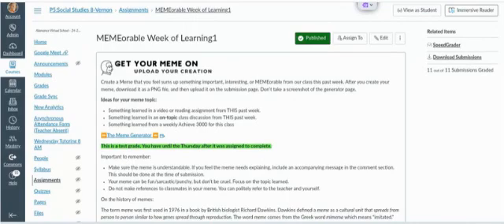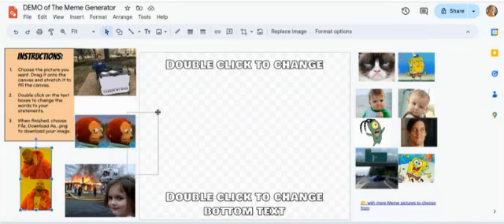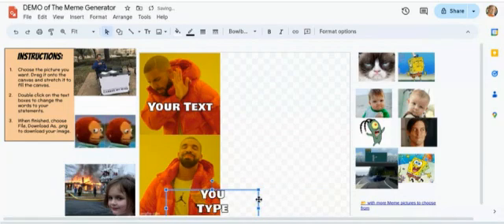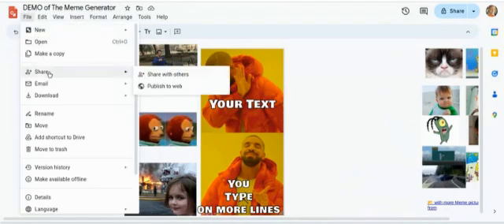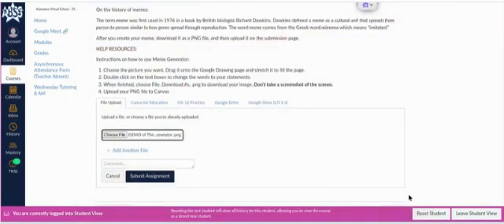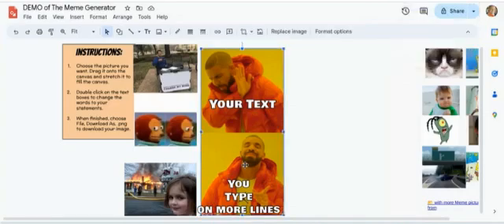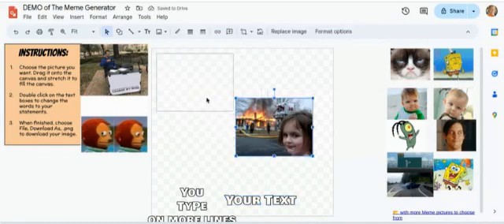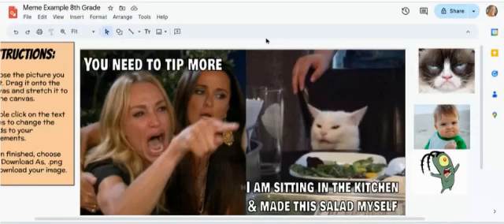How to use Meme Generator